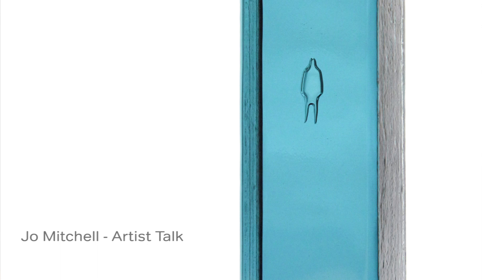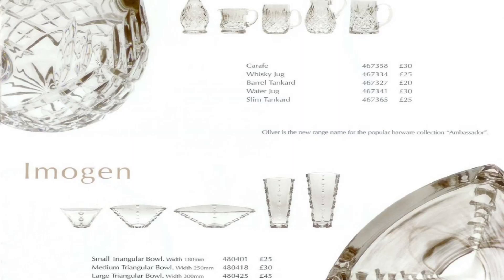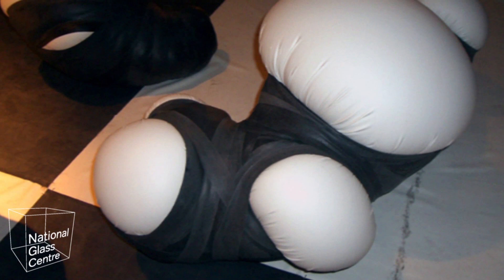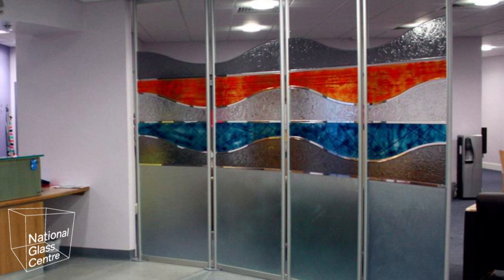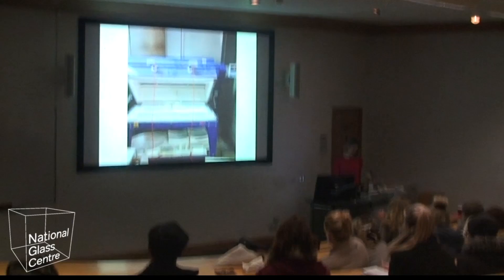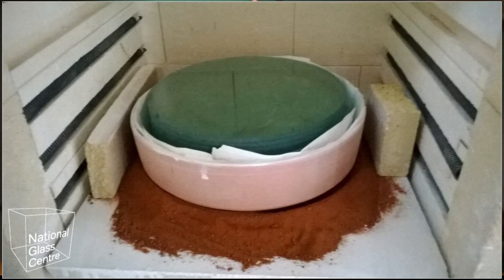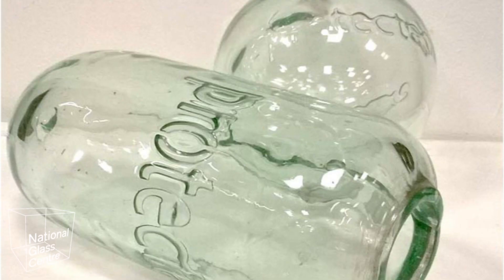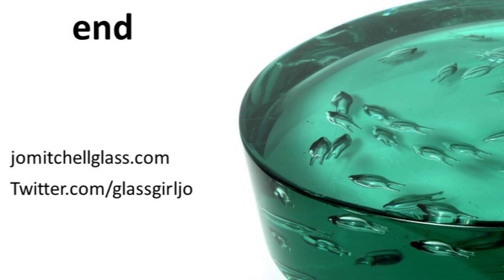Jo Mitchell - Artist Talk 11/02/15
Joanne has practiced as a professional artist and designer since graduating in 2000, and spent time designing for Edinburgh Crystal, and as a resident artist at the National Glass Centre, Sunderland, before moving to Lime Street Studios in December 2012.

Joanne’s practice ranges from her innovative sculptural work, to design for the glassware industry, and commissions for corporate and domestic interiors. Her glass has been shown in numerous galleries around the UK, as well as in exhibitions in Europe and America, and is featured in several publications on British Glass.

Alongside her practice Joanne is currently researching glass at The University of Sunderland, for her PhD, due for completion in 2015. The research has developed pioneering kiln forming techniques to create forms and images trapped as air bubbles, suspended within a glass space.

In her recent sculptural work Joanne examines how immaterial elements can be exposed or preserved through glass, exploring the concept of making visible the intangible, using air as a metaphor for thought, memory and absence.